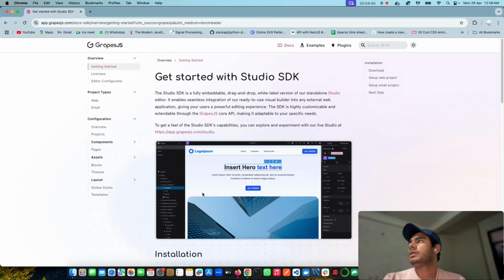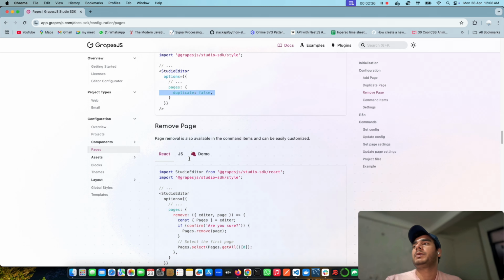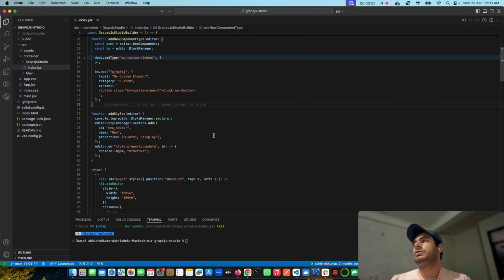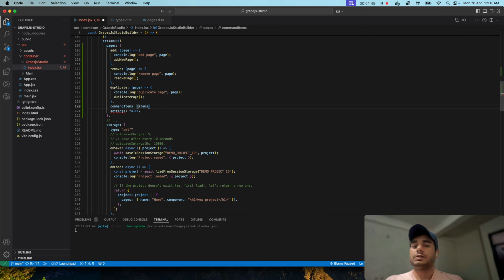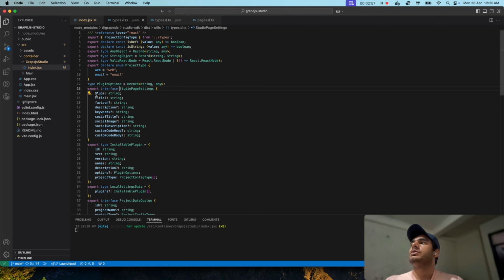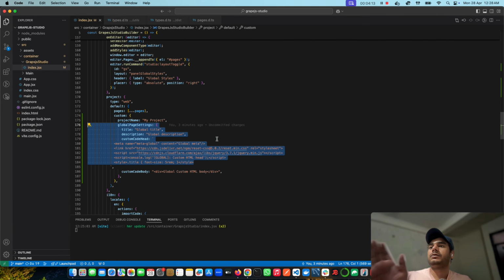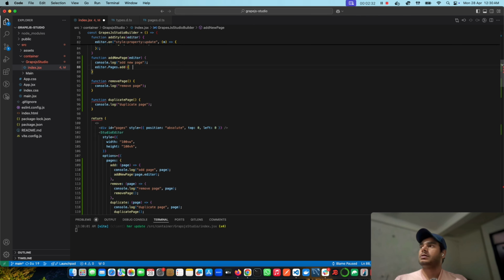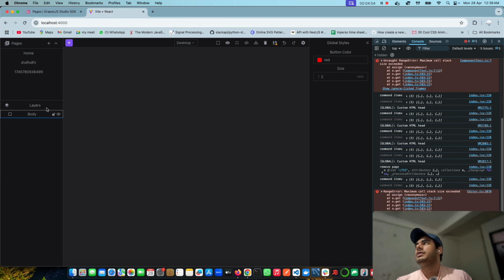Add, Delete Pages and Add New Actions for Pages | Grapesjs Studio - #05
NCS music: Lost Sky

[Non Copyrighted Music]: Chill Instrumental Embrace by sappheiros